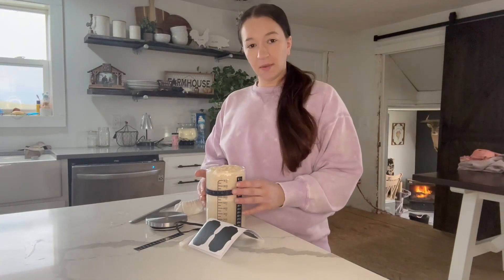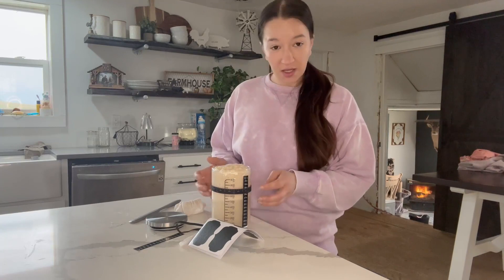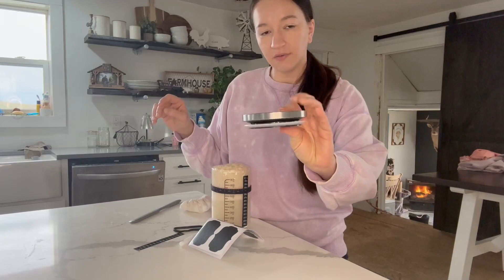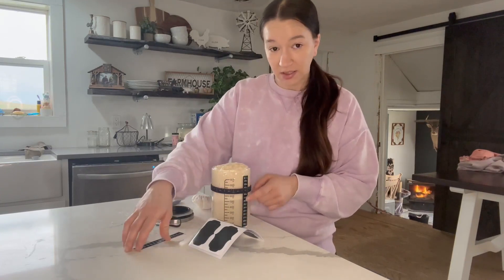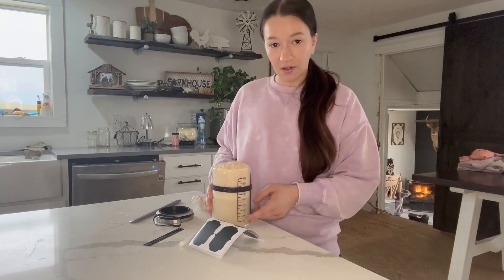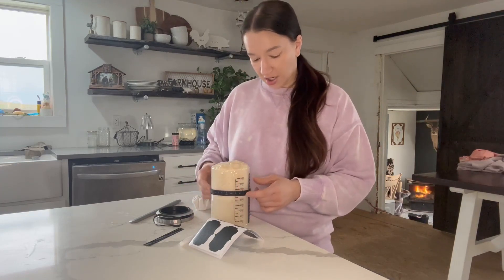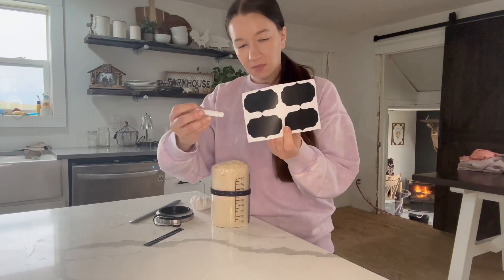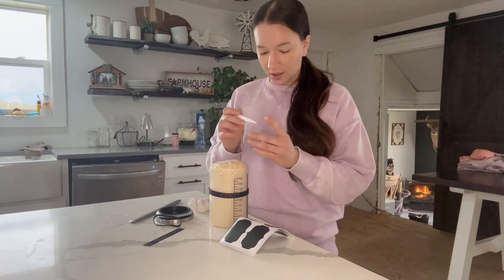Sourdough Bread Starter Kit